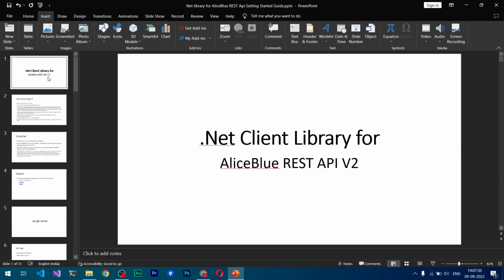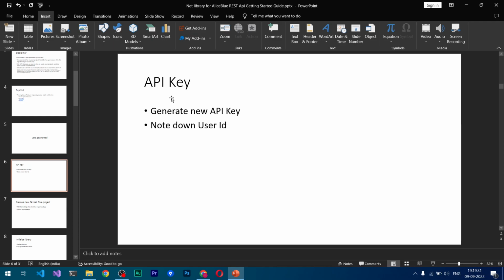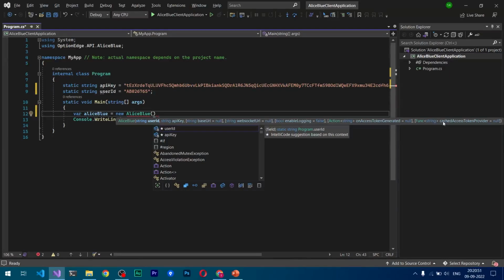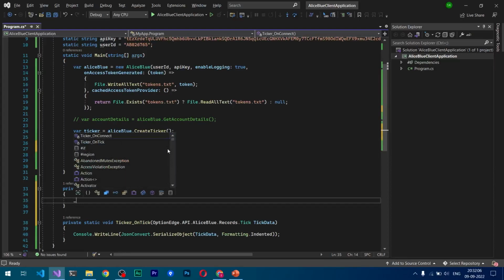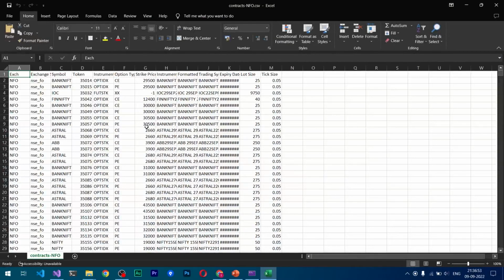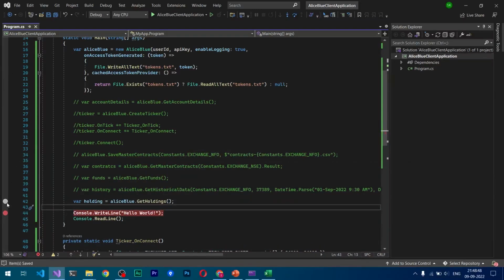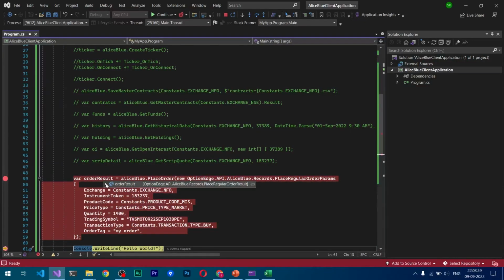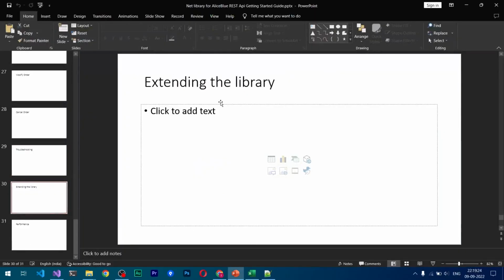Alice Blue API V2 - .Net Client Library Integration | Getting Started Guide | Algo Trading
Alice Blue retiring old APIs by 15th Sep 2022. All clients needs to be migrated to new version of REST API ie V2.

We have created a .Net/C# wrapper for Alice Blue REST Api. In this video, I am going to explain how to use the C# library in your projects.

I will show you by creating a new .Net Core project. Authentication flow. Following features are covered:

1. Getting API Key
2. Authentication
3. Creating ticker to get live feeds
4. Scrip Details
5. Order Placement - Regular, Cover & Bracket
6. Modify Order
7. Cancel Order
8. Order Book
9. Trade Book
10. Order History
12. Day wise & Net wise Position
13. Historical Data

Dislaimer:
Information presented  here is for only educational purposes.  Please use your discretion while using the information presented in this video. This channel is not liable for your trading losses & profits